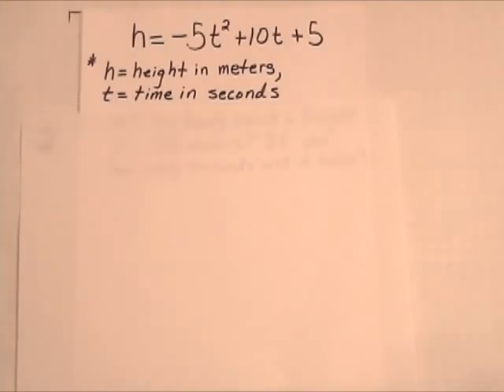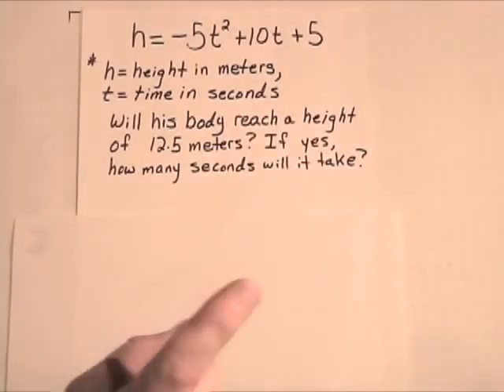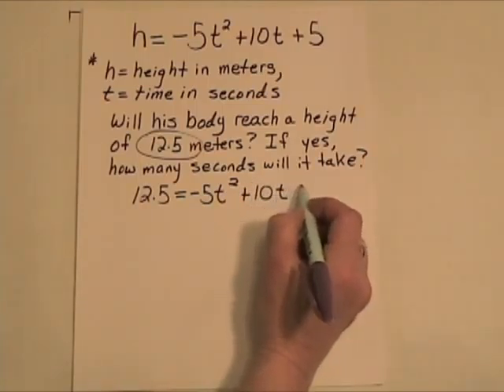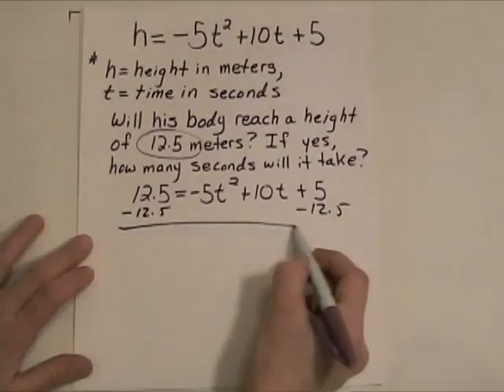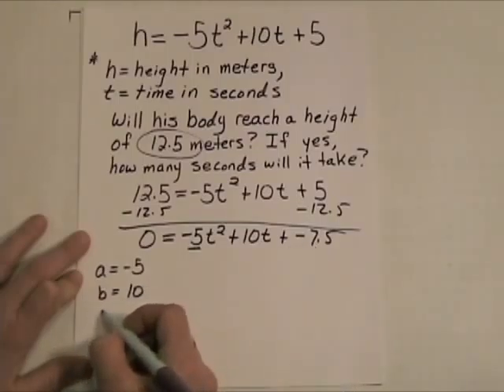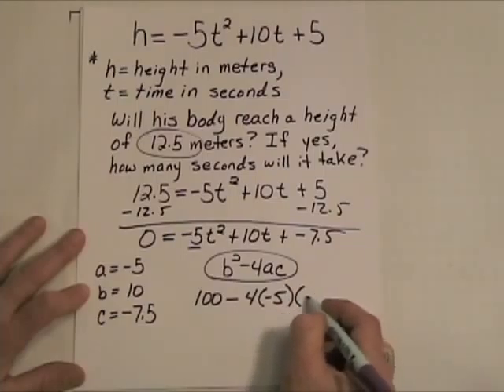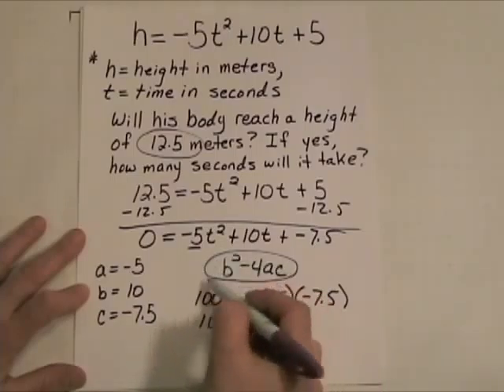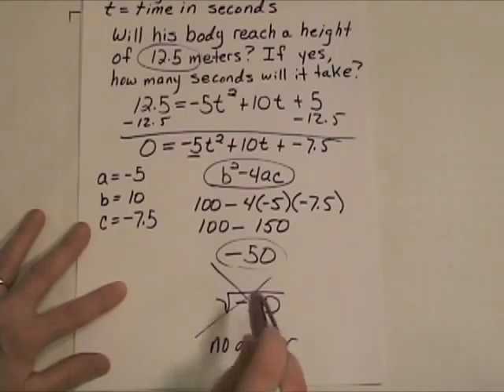9-6 Using the Discriminant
Use the discriminant to determine how many answers there will be to a quadratic problem.